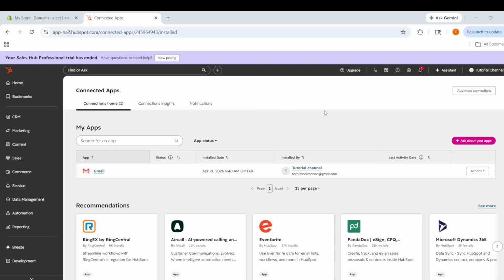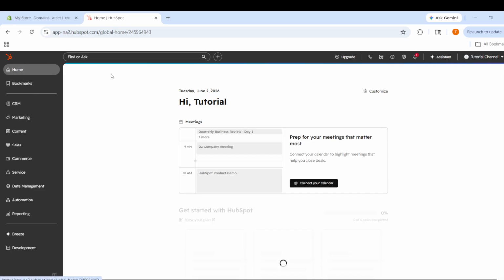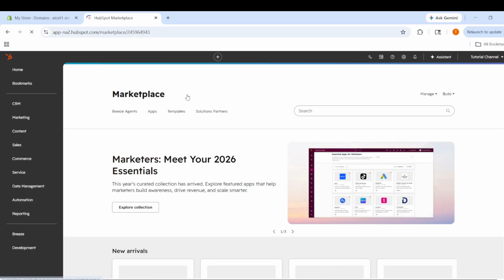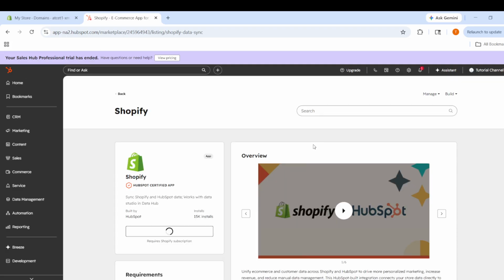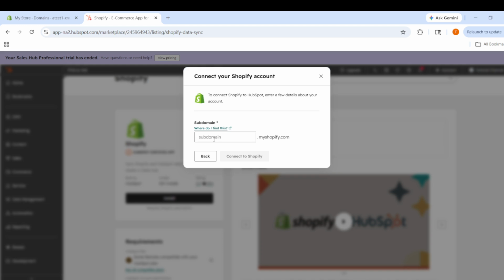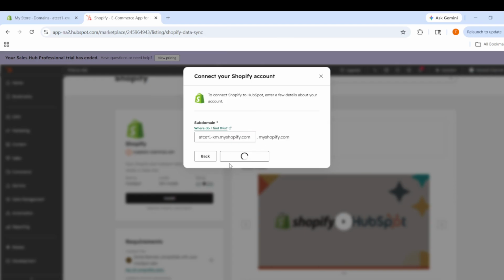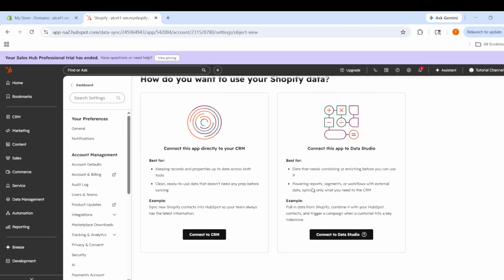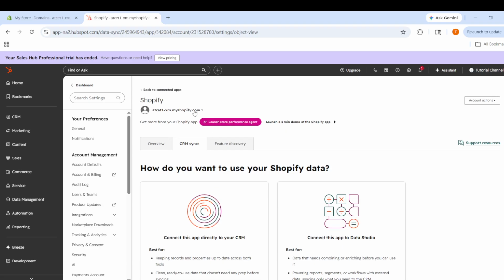How To Integrate Hubspot With Shopify [2026 Guide]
How To Integrate Hubspot With Shopify

Learn how to integrate Hubspot with Shopify so your contacts, customers, and orders sync smoothly for better marketing and sales follow-up. This quick walkthrough shows how the HubSpot app connects to Shopify, what to check in settings, and how to troubleshoot common sync issues. Perfect if you’re searching hubspot shopify integration, connect hubspot to shopify, or shopify crm setup.